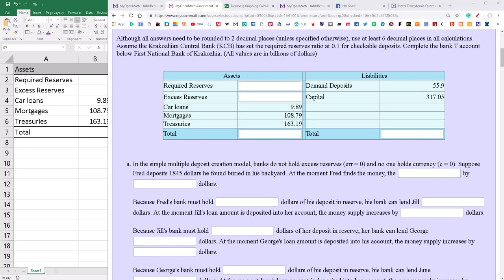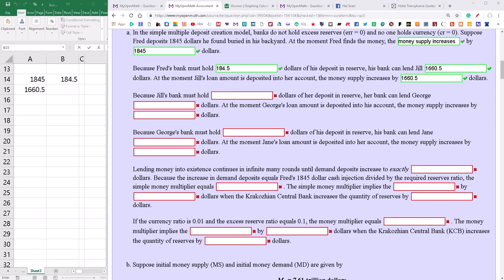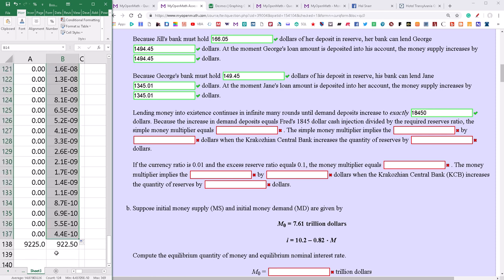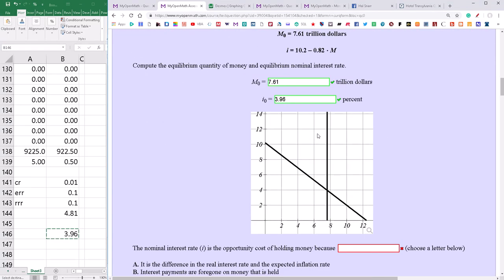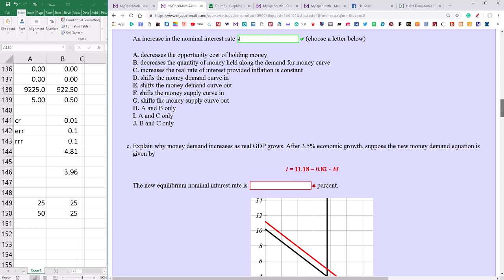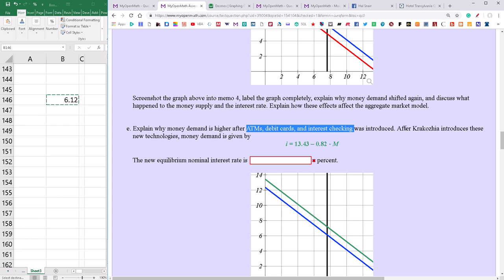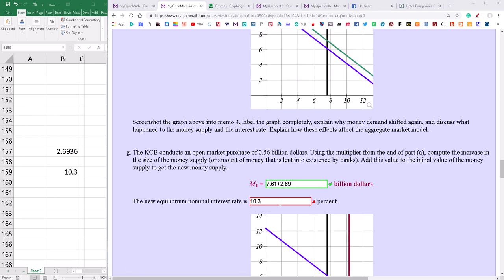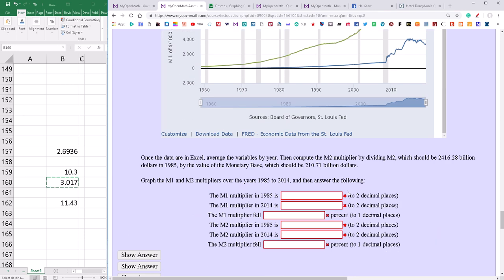Bank lending and money creation